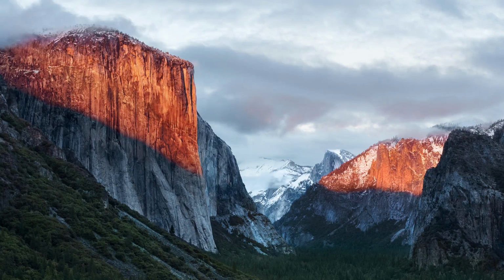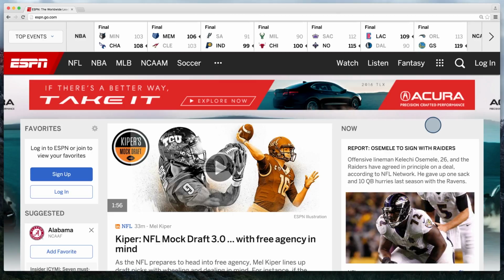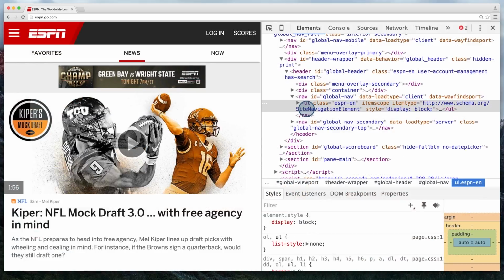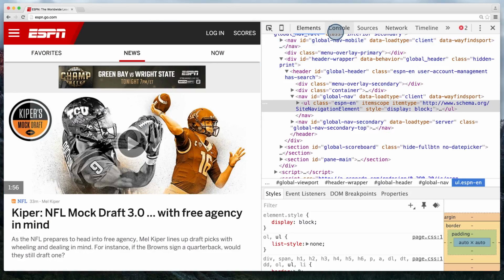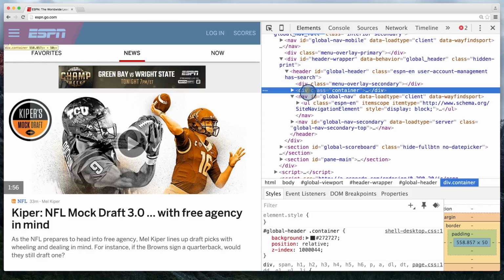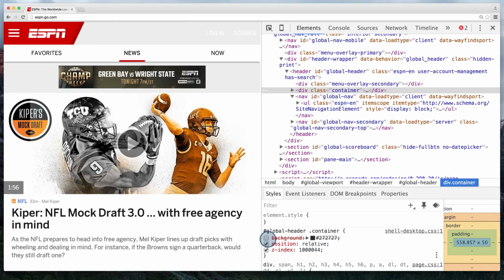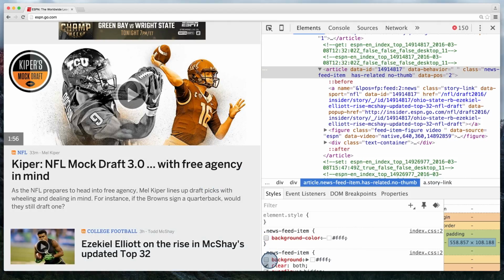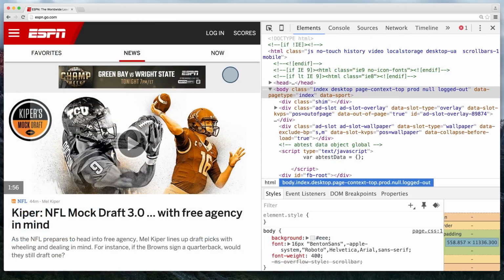Developer Tools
This video is part of Udacity's Front-End Web Developer Nanodegree.